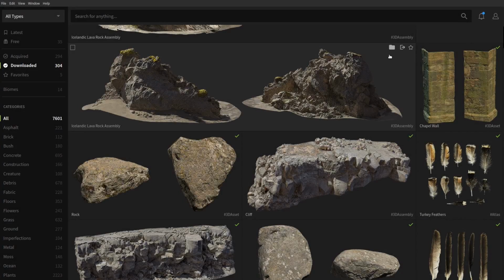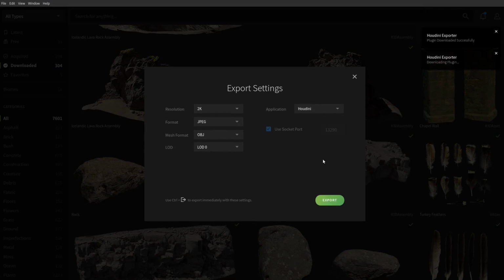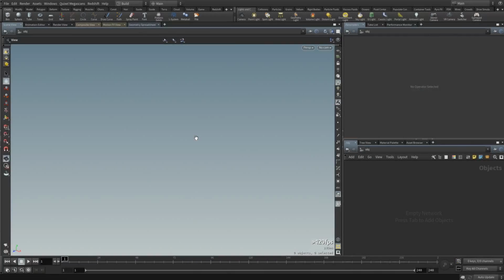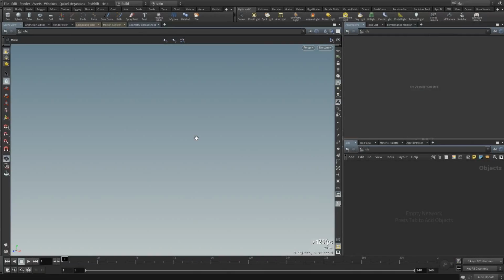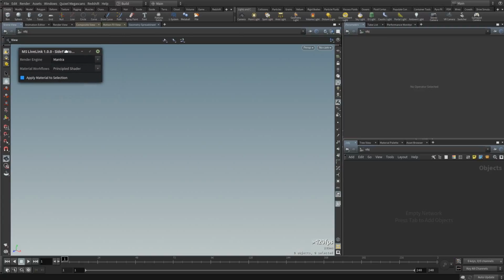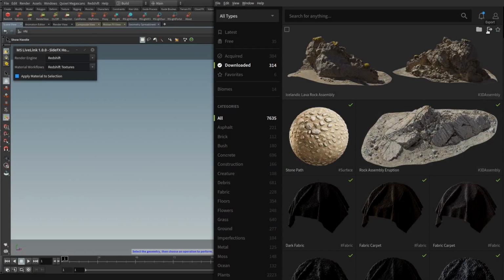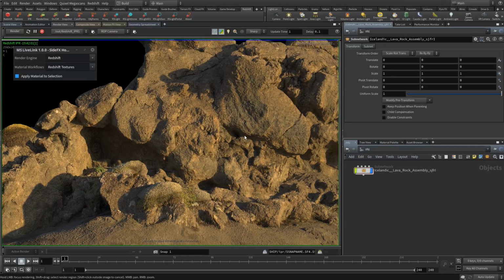Megascans Live Link for Houdini: One-click export plugin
The Houdini Live Link is an extensive and powerful plugin that allows you to import assets from Bridge, scatter them, create custom triplanar setups, create geometry from atlases, and more.